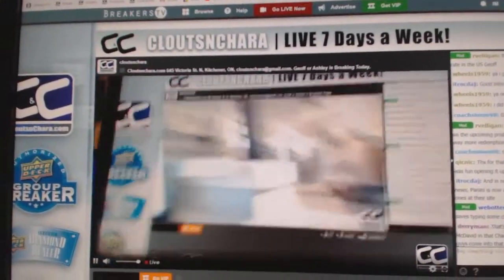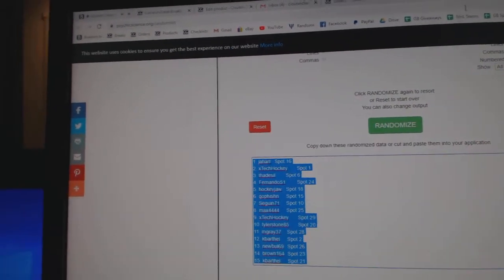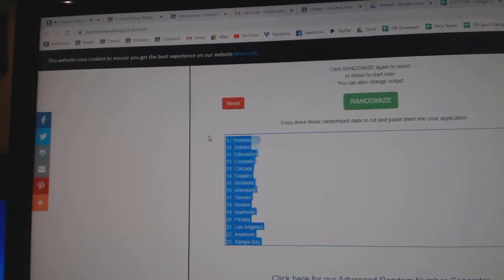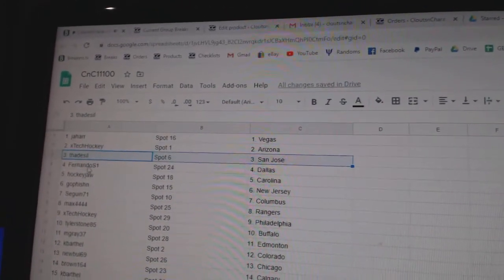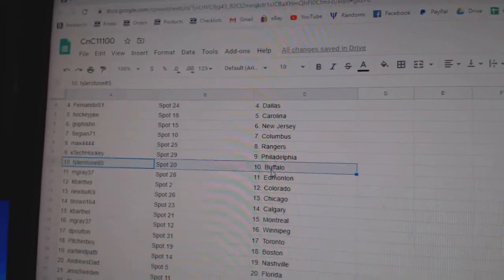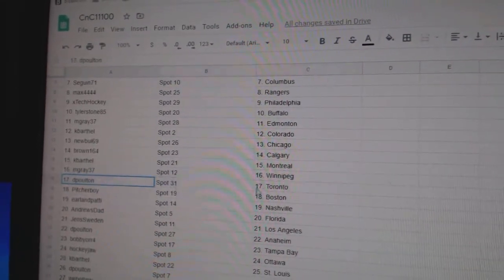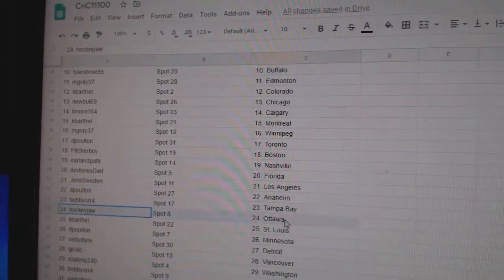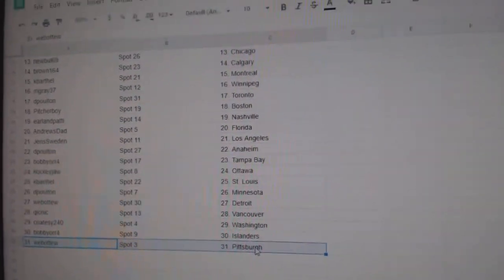Team Randoms - C&C GB #11,100